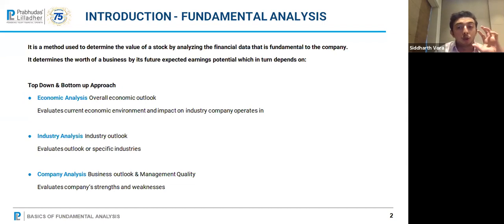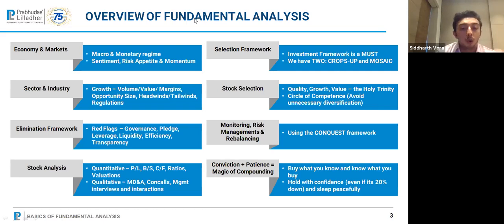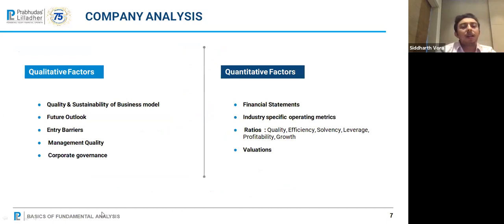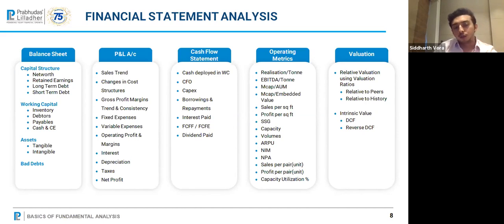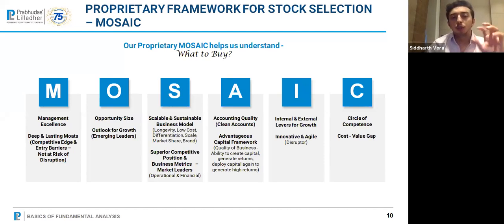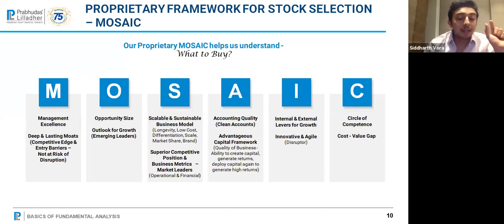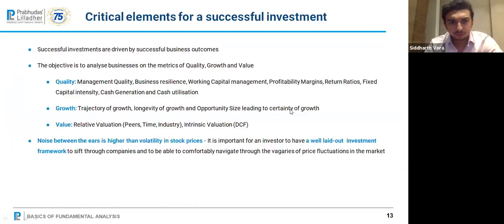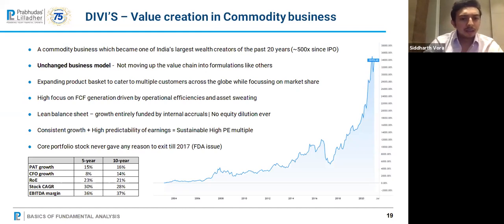Siddharth Vora - ICAI - How to select a stock – the basics of Fundamental Analysis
Prabhudas Lilladher conducted a virtual workshop on the stock exchange for the Ahmedabad branch of WIRC OF ICAI. Siddharth Vora (Head - Investment Research & Product Strategy ) spoke on the occasion. Join us to know more about the workshop and hear from our expert.
Linkedin: @Prabhudas Lilladher Private Limited
Youtube: @Prabhudas Lilladher Pvt. Ltd